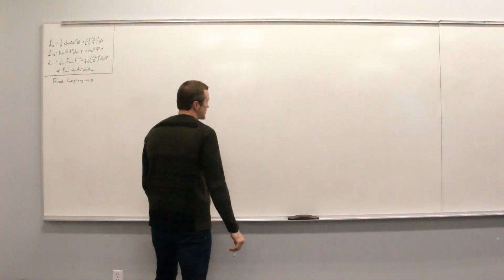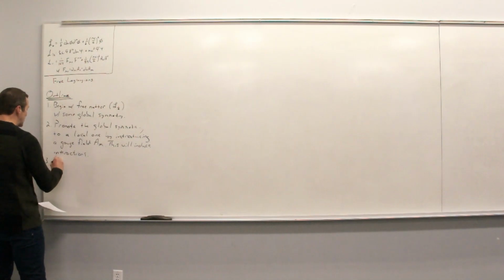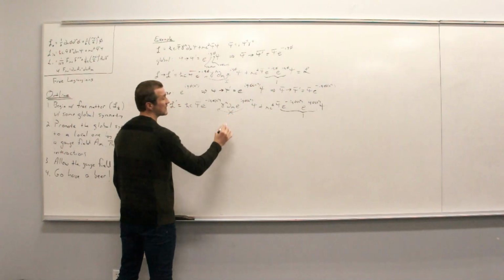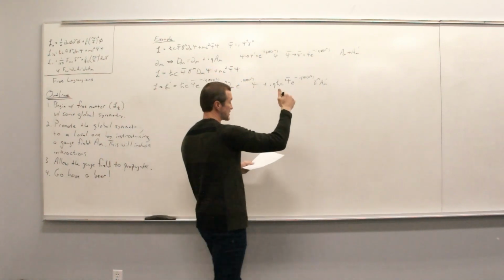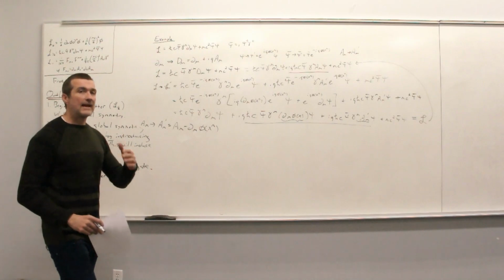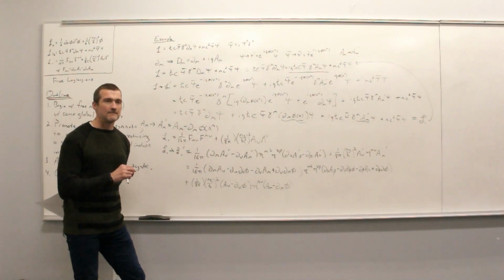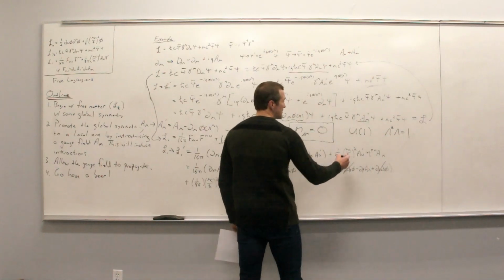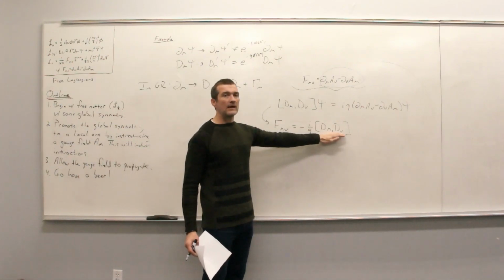Particle Physics Lecture 12: Interactions via Local Gauge Symmetry (The Abelian Case)